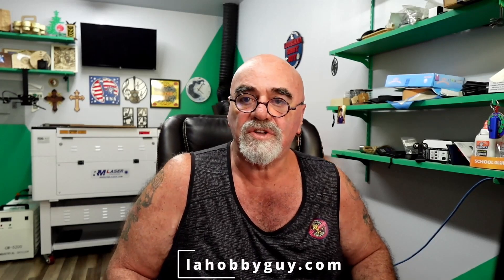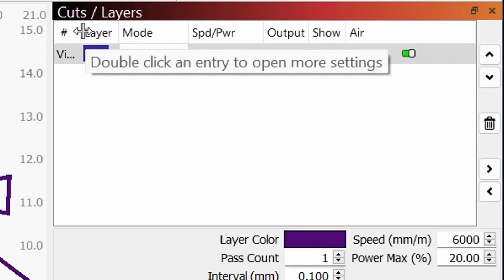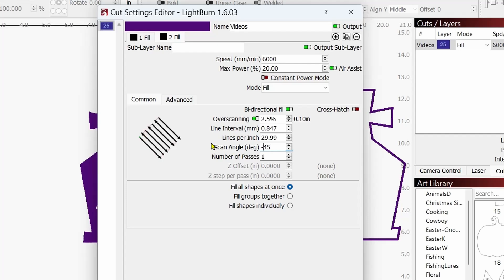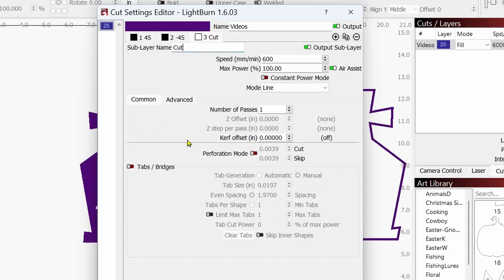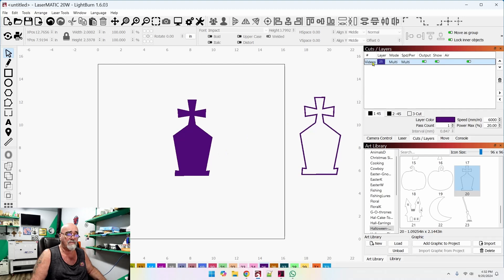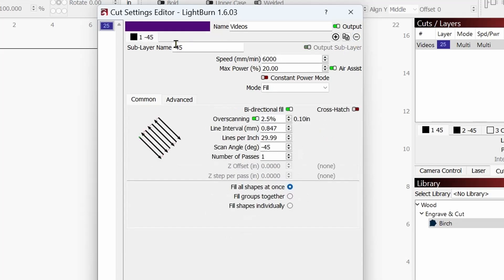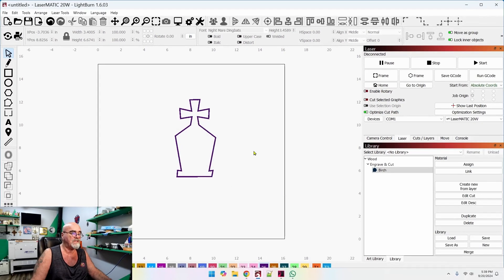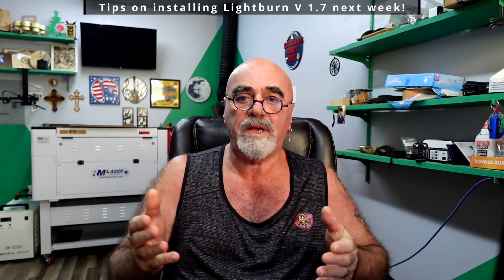🏫 Deep Dive into Lightburn Sub Layers and some added tips!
The LaserMATIC 10, 20, 30W & XW are now available for order, or preorder!
_These are HIGH demand lasers!_

➡️ Into Co2 lasers? Check out the top of the line Co2 lasers at wholesale prices from RM Laser! These are very high quality! Plus the support is outstanding!

5421 Lapalco Blvd, Suite A

➡️ Pre-Cut Leather - 3" x 48" - 1 Strip - $16.95

Steel bed for my other laser:
"Punk Spikes" for the steel bed:

10-pack of Acrylic, 5x7 clear

60 Pack of thin wood rounds